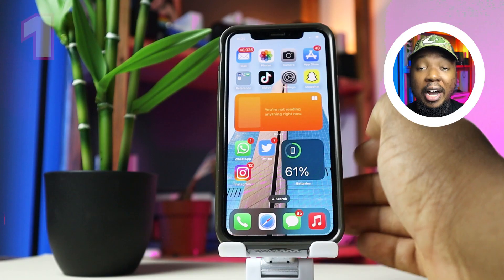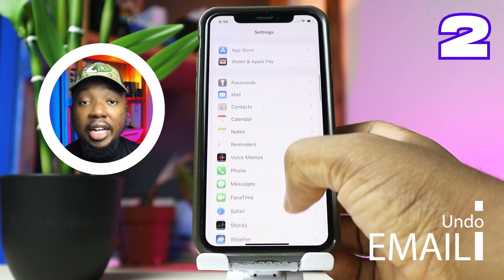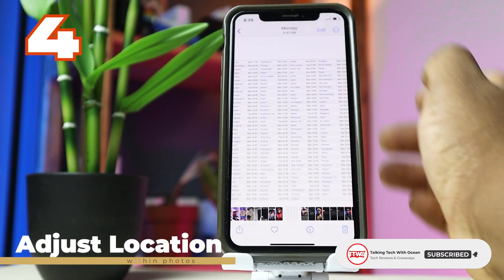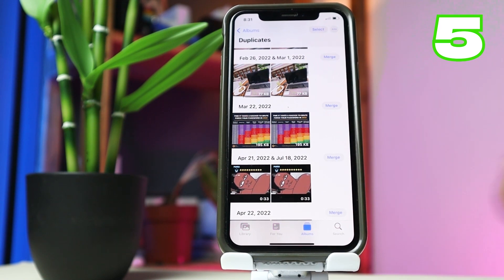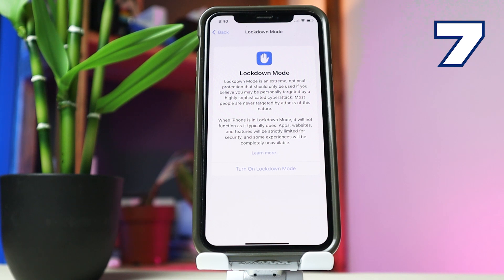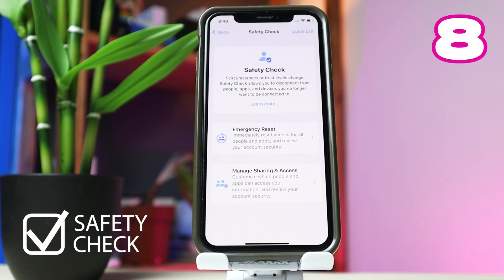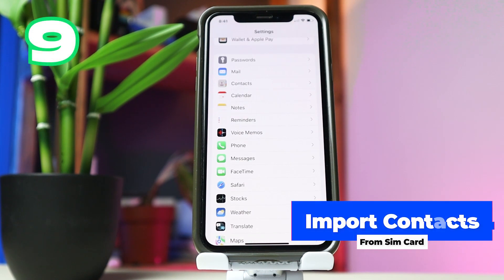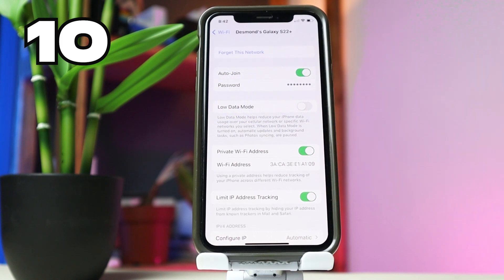10 iOS 16 Features you have no idea about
iOS 16 now being out for the public,  You've probable seen the popular ones by now, such as the new Lock Screen, widgets, FaceTime features, and customization. But today I want to go through some features you've definitely never heard of before! Enjoy.

 Video by Ghanaian Tech Reviewer | Dessy Ocean

Time stamps
0:00 intro
0:18 Keyboard Haptics
0:34 Unsend Emails
0:57 Pin Tabs in Safari
1:17 Adjust Location
1:28 Duplicate Photos
1:45 Audio Recording in iMessage
1:57 Lockdown Mode
2:26 Safety Check
2:52 Import Sim Contacts
3:06 WIFI
3:24 Subscribe